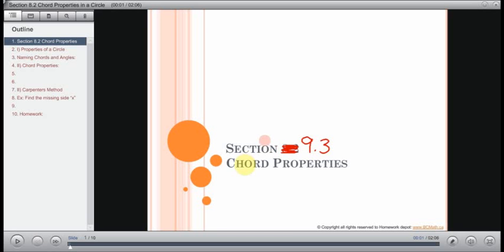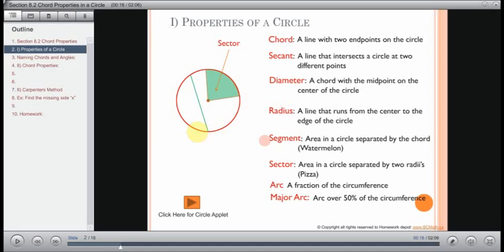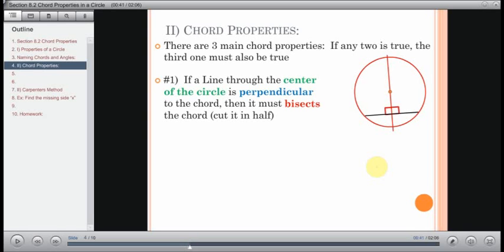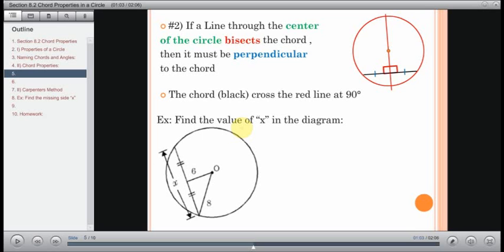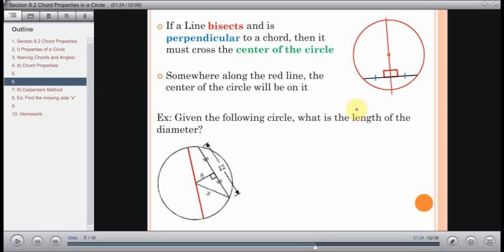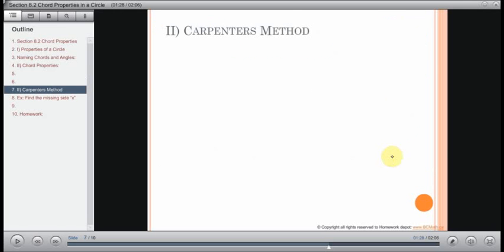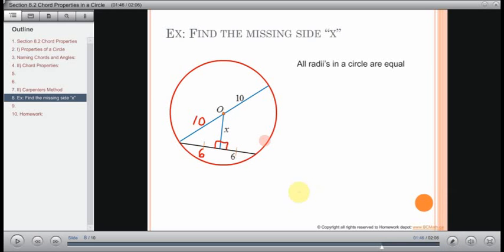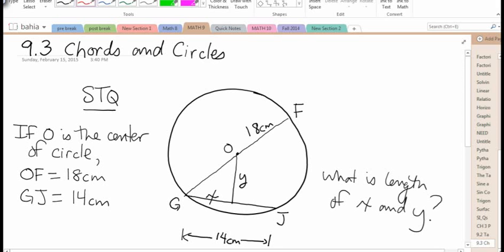Chords and Circles